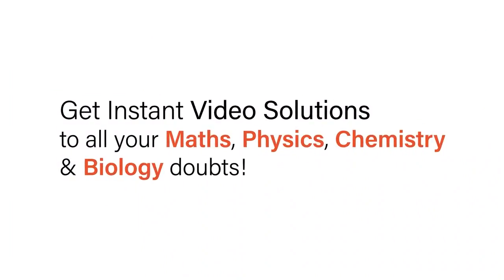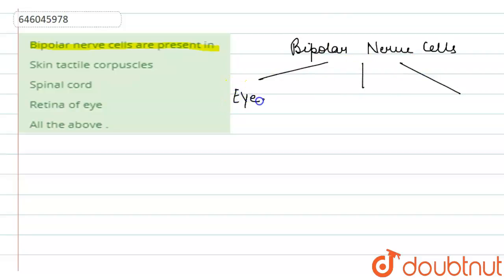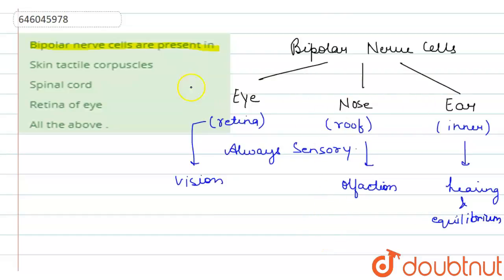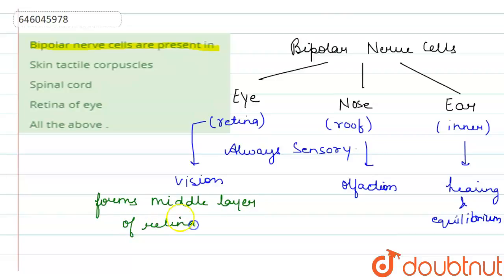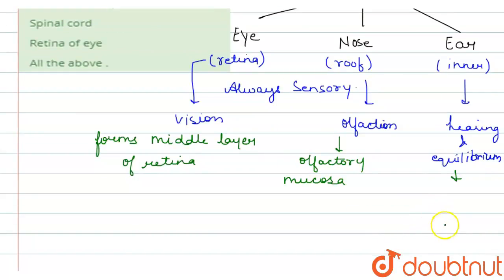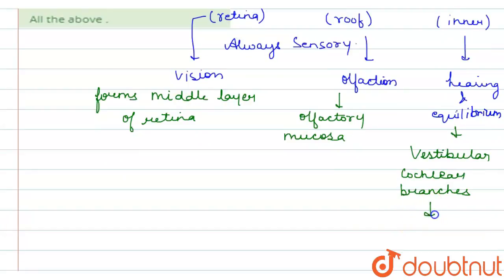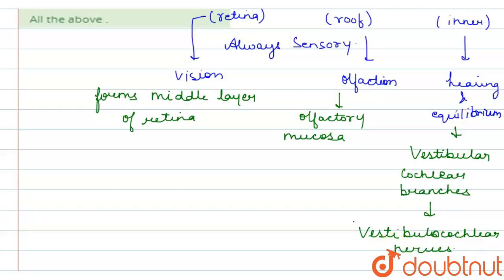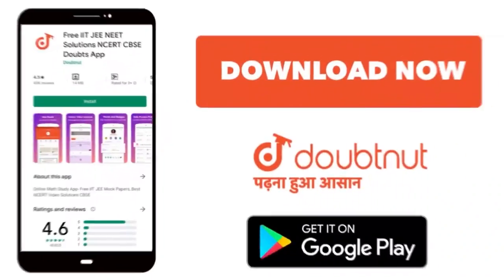Bipolar nerve cells are present in | 12 | STRUCTURAL ORGANISATION IN ANIMALS | BIOLOGY | DINE...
Bipolar nerve cells are present in
Class: 12
Subject: BIOLOGY
Chapter: STRUCTURAL ORGANISATION IN ANIMALS
Board:NEET

👉 Have Any Query? Ask Us.